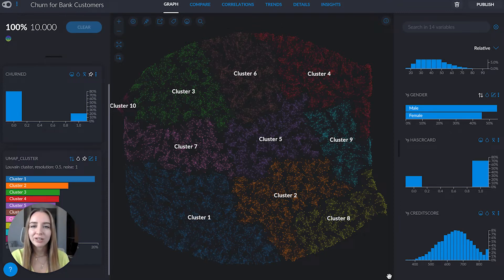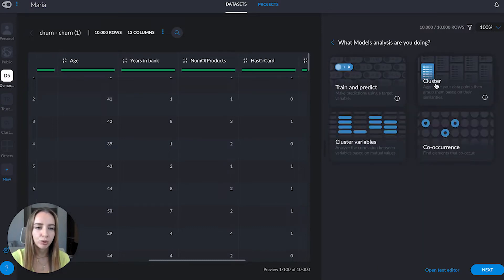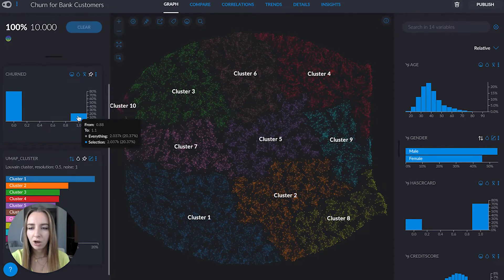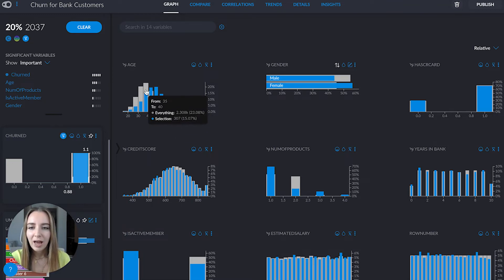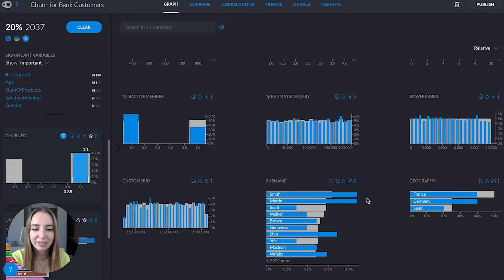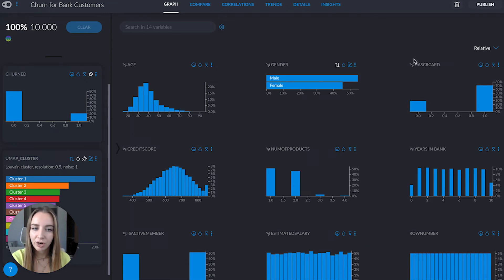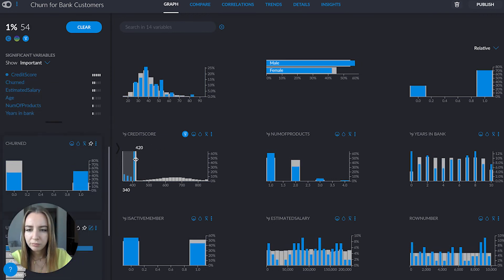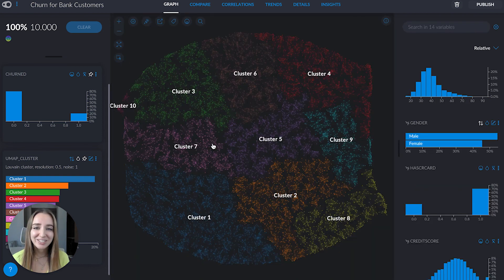Customer Churn Analysis: A Graphext Guide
Customer churn analysis from start to finish - in 3 mins! María walks through everything from the key variables in a churn analysis dataset to conducting exploratory data analysis with Graphext's interactive charts.